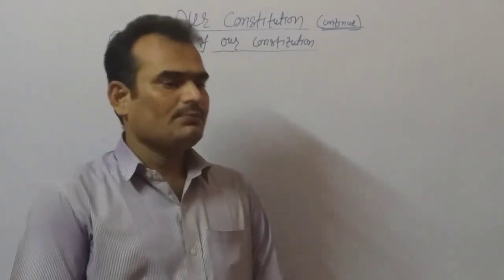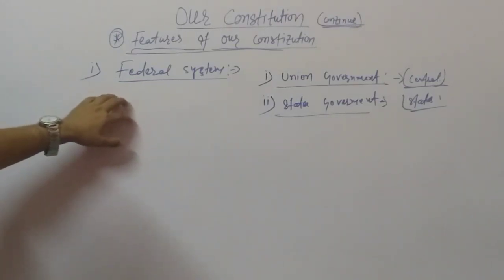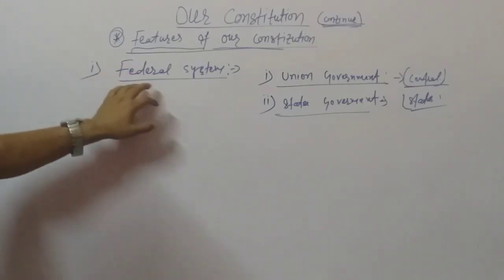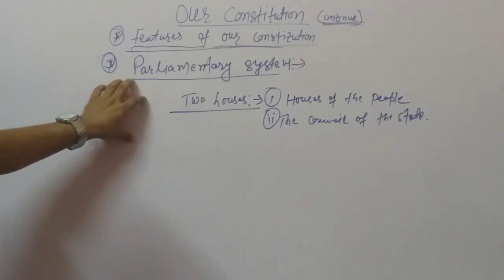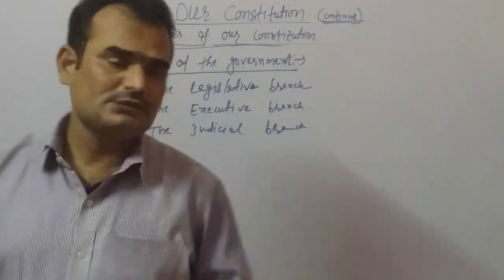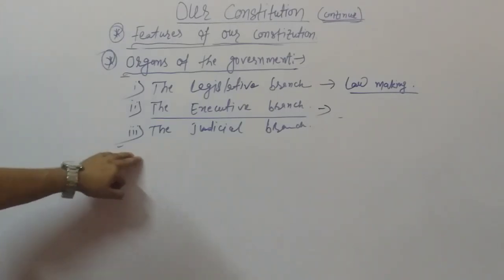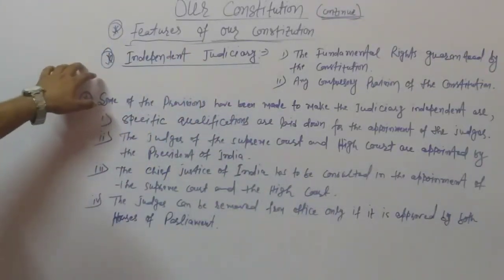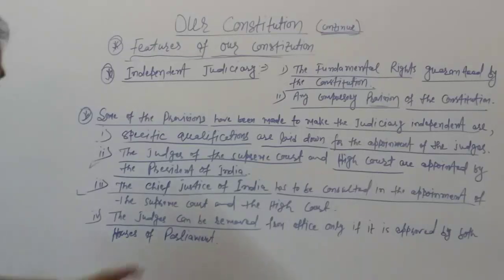"Our Constitution" part IV.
This is the video about ch 12 Our Constitution part lV.